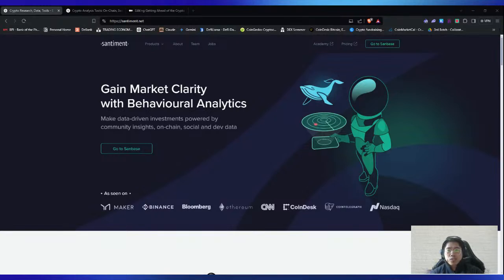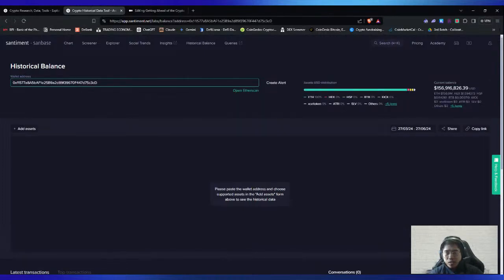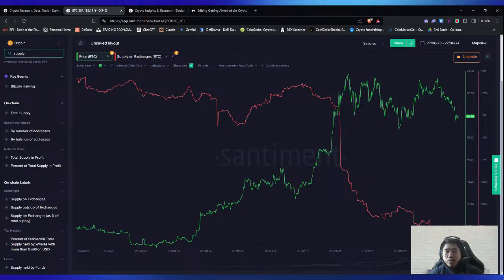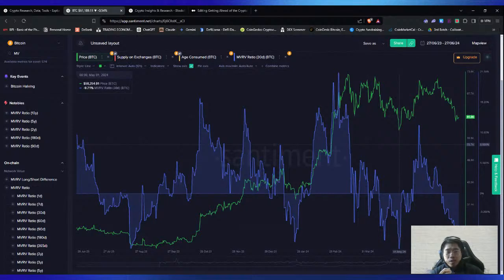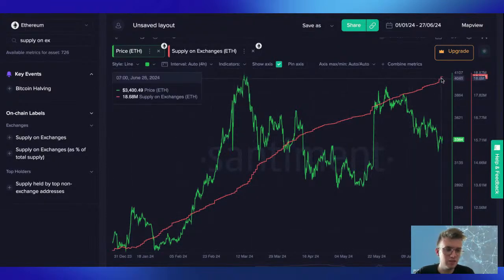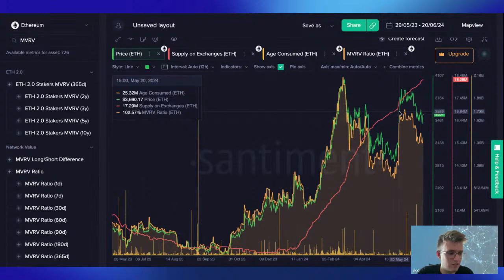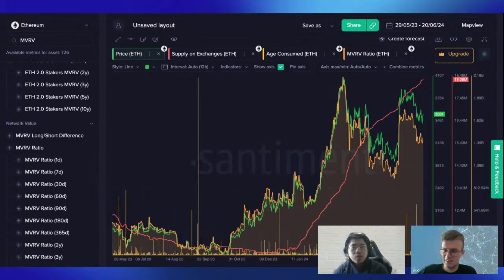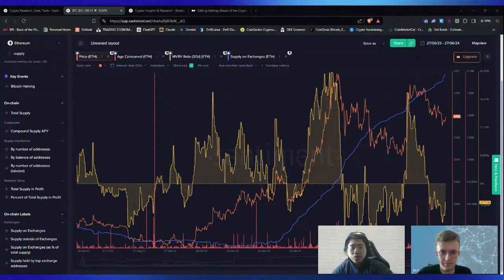Market Research #60 🔔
The crypto market is currently undergoing significant changes. Stay informed and explore market sentiment with us as we dive into insightful metrics from Santiment!

Join Viacheslav Yarovikov and Stephen Oresco as they delve into a comprehensive Metrics Overview.